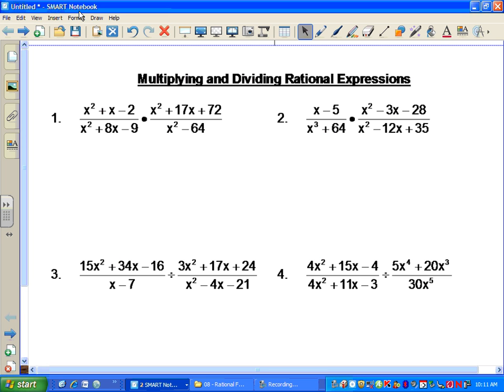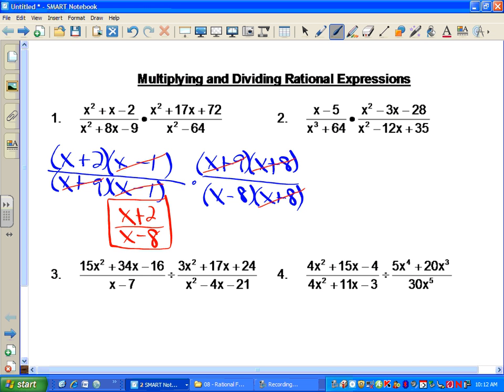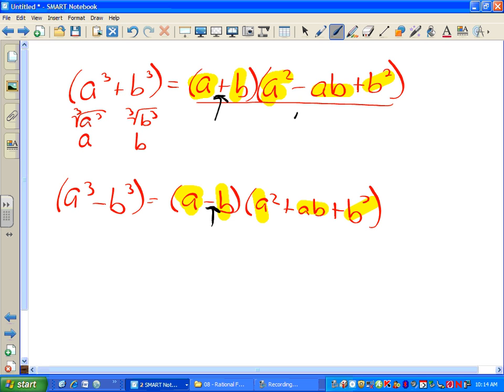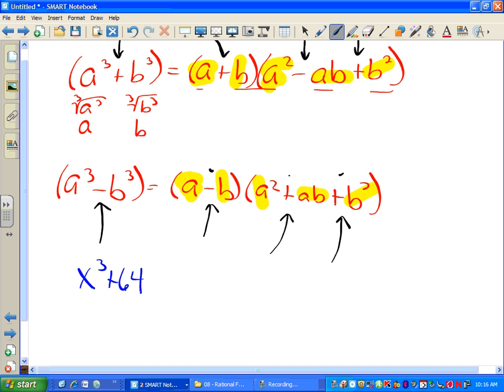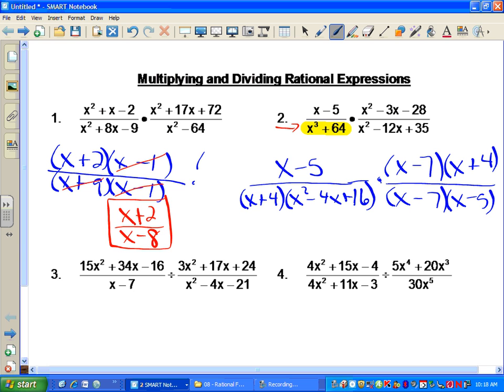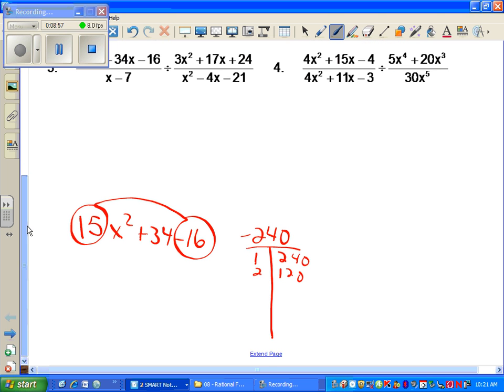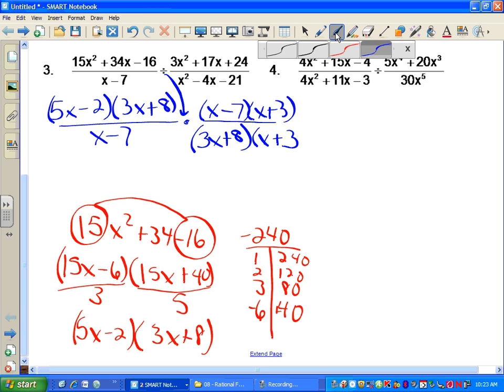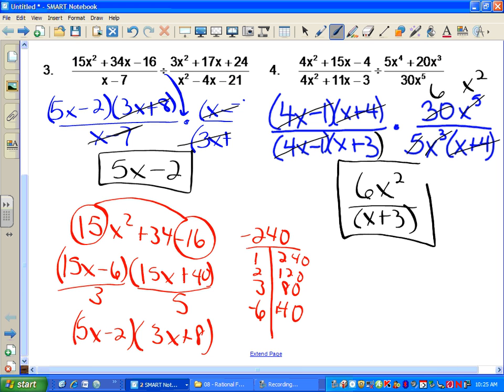Multiplying and Dividing Rationals